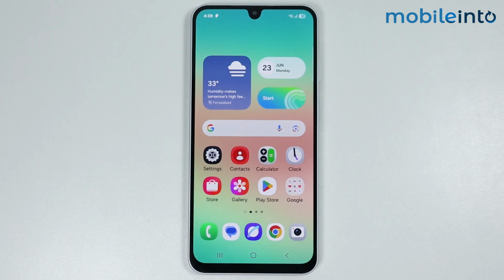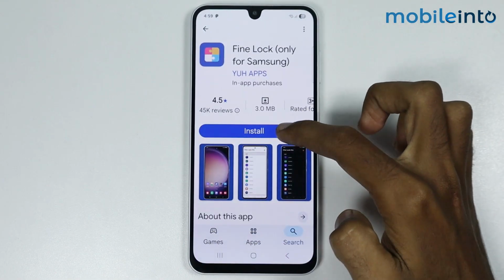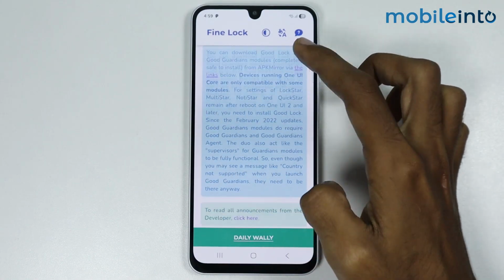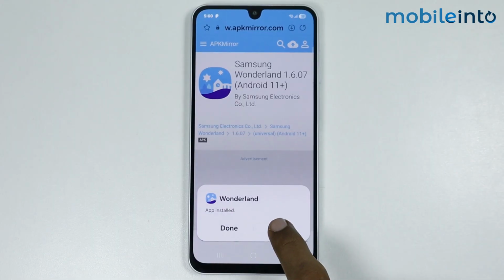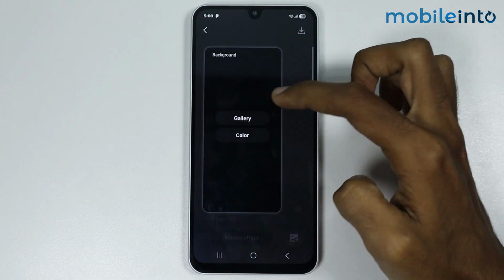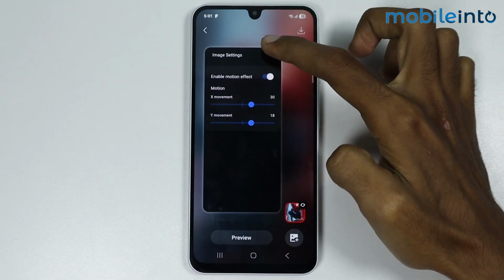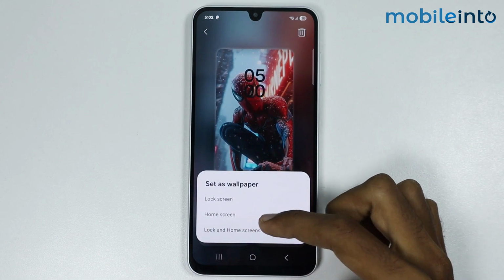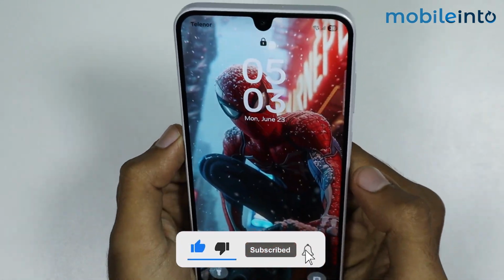(OneUi 7) How to Set Spatial Wallpaper on Samsung Phone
How you can enable spatial wallpaper on samsung on ui 7. If you want to get ios spatial wallpaper or set spatial wallpaper on samsung phone, follow these steps.